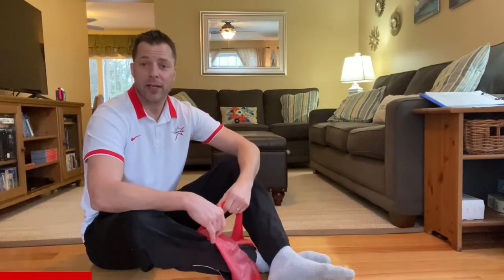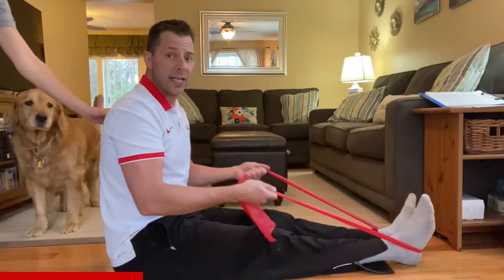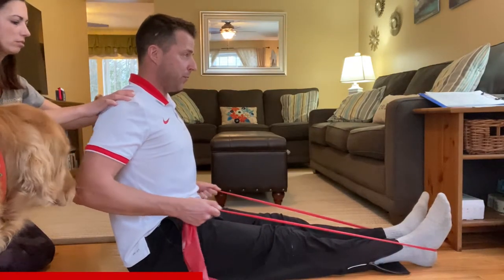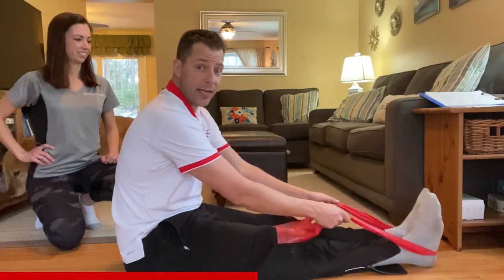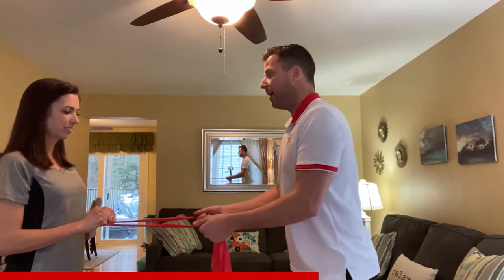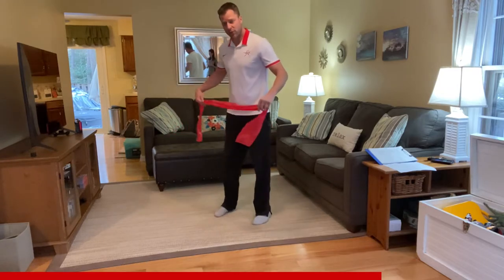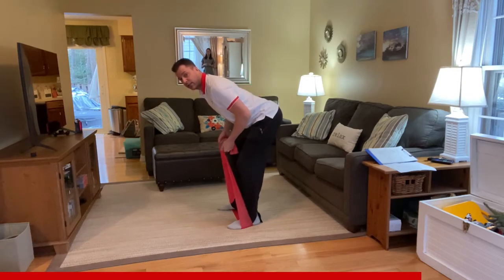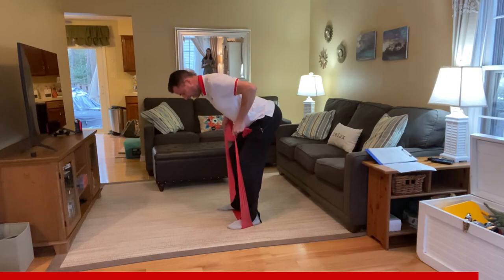How to do a row with resistance bands [3 Variations!]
In this video USPTA Elite Professional Nicholas Bennett demonstrates how to do a row using three different variations.

"Row variations are valuable for tennis players. The main reasons are to help stabilize the shoulders, improve posture and use muscles and movements that are in opposition to what is usually used during tennis serves and groundstrokes. This helps to create some balance in the body.  The main benefits are for injury prevention and to help specifically in decelerating the arms at the end of each stroke. Without well-functioning decelerators (back muscles) it puts significant strain on shoulder muscles and causes postural changes (over time) which are linked to impingement type injuries and other long term negative consequences"

1) 01:25 Seated Row
2) 04:03 Standing/Upright Row
3) 05:10 Bent Over Row

Resistance Bands Bands I recommend

(Big Book of Exercises - Men)
(Big Book of Exercises - Women)
(The Men's Health Big Book of 15-Minute Workouts: A Leaner, Stronger Body--in 15 Minutes a Day!)

Microphone I use
Cook Book I use
Video Editor
Dumbbells I use